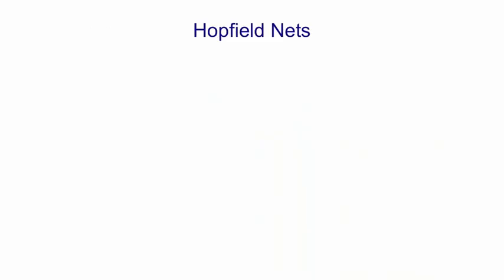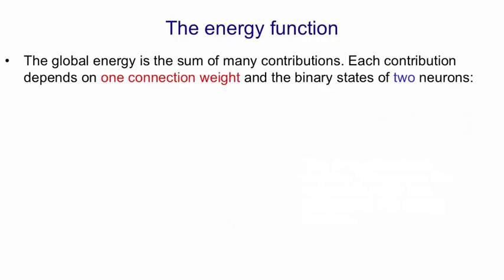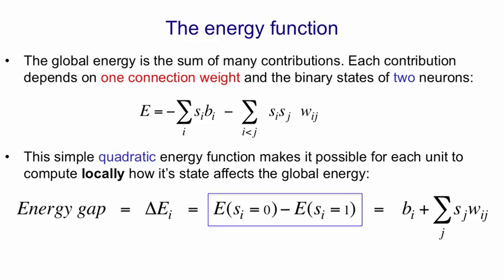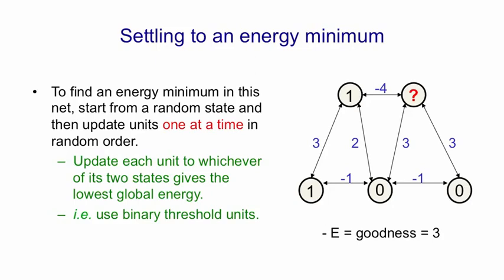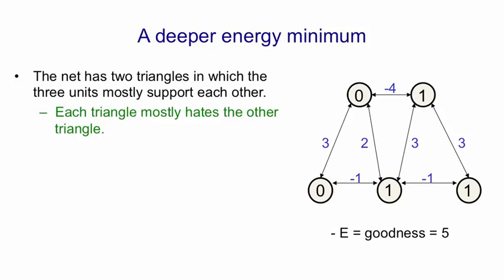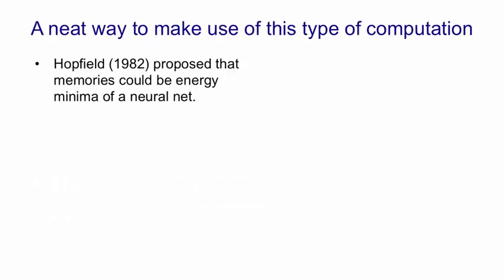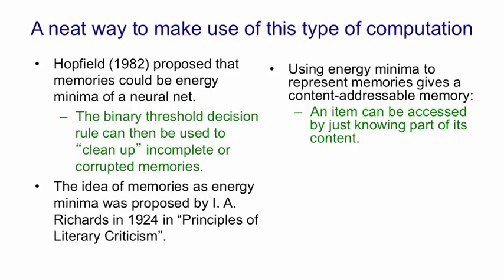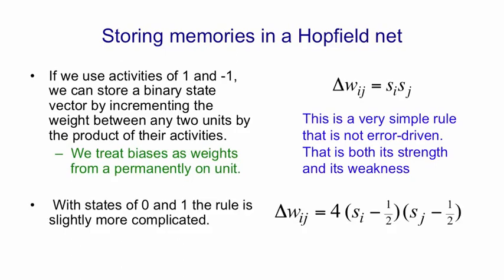50 Hopfield Nets 13 min